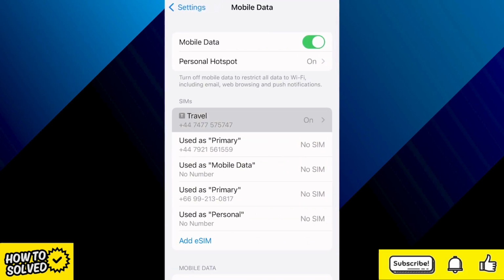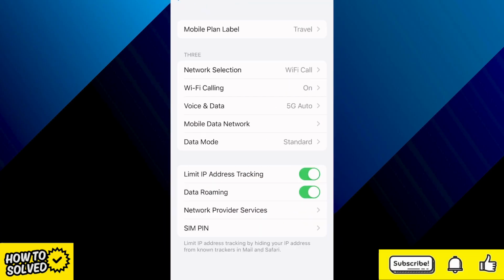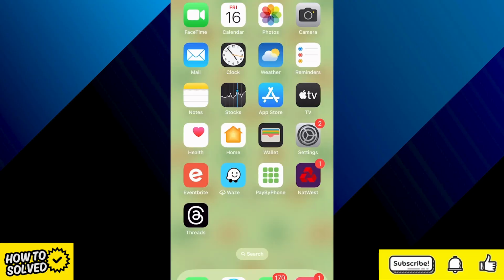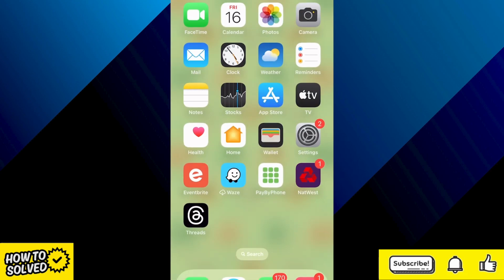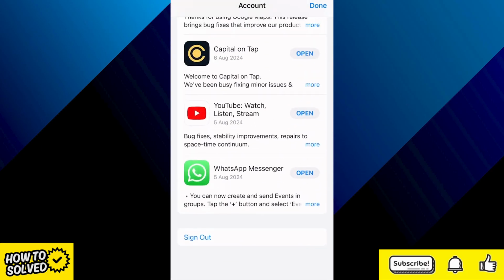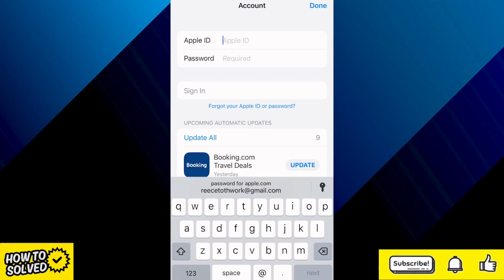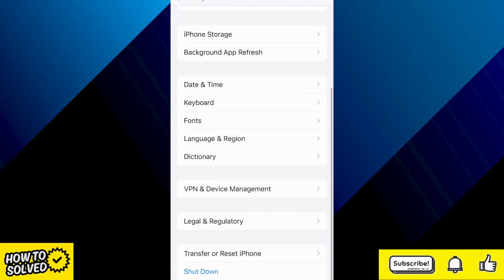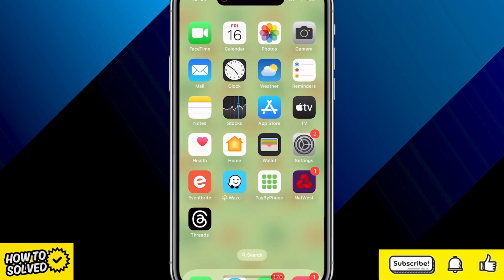[Easy Fix] iPhone Apps Not Downloading from App Store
In this video I will show you how to [Easy Fix] iPhone Apps Not Downloading from App Store